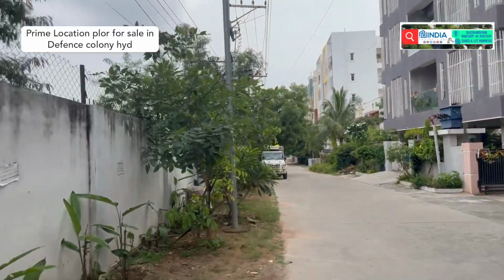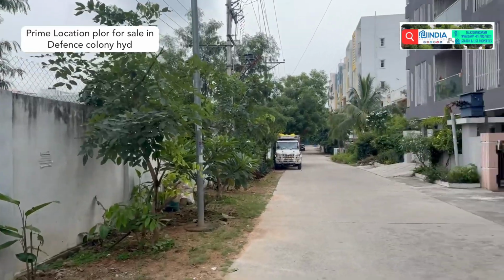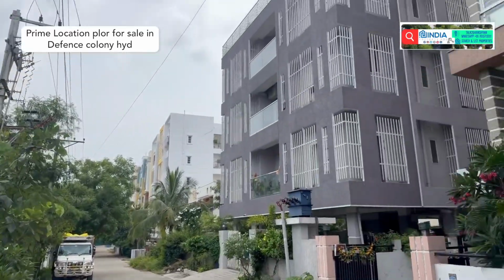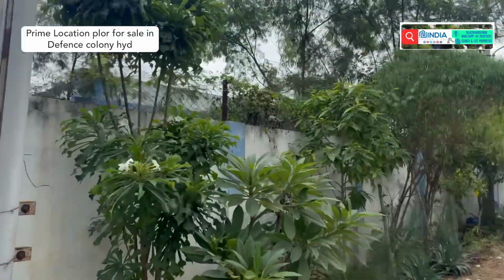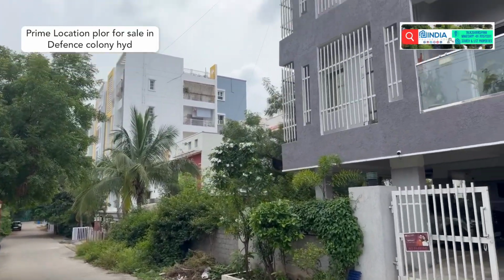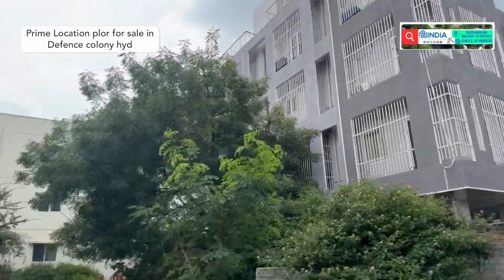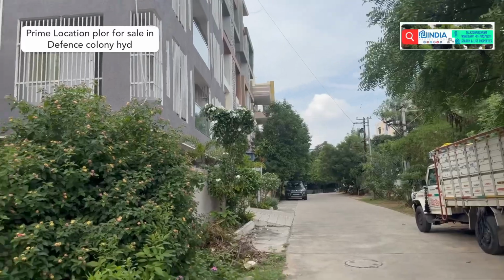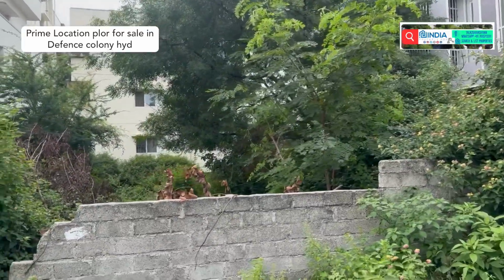Best Deal In Defence Colony Hyderabad: 350 Sqyds North Facing Plot For Sale At 1 Lakh Per Yard!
Ultimate Investment Opportunity in Defence Colony Hyderabad - Find the Best Deal!
350 SQYDS North Facing Plot For sale per yard 1 lakh contact:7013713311

I'm diving into the real estate market to find the best investment deal in Defence Colony, Hyderabad! Let's see if I can uncover a hidden gem!

Discover the ultimate investment opportunity in Defence Colony, Hyderabad! In this video, we explore the best deals available in one of the most sought-after locales in the city. Whether you're a seasoned investor or a first-time buyer, our comprehensive guide will help you navigate the thriving real estate market in Defence Colony.

Join us as we discuss key factors that make this area a prime investment choice, including its strategic location, upcoming infrastructure projects, and the potential for high returns. We’ll also provide insights on property types, pricing trends, and tips for negotiating the best deals.

Don't miss out on your chance to secure a lucrative investment in Defence Colony! Tune in to learn everything you need to know about making a smart property investment.